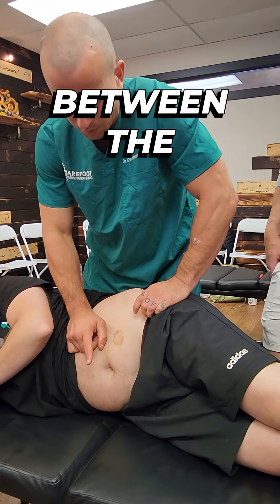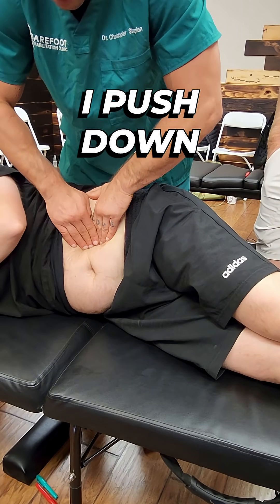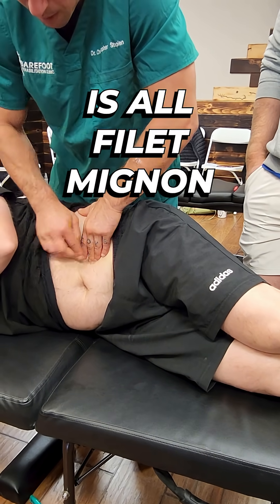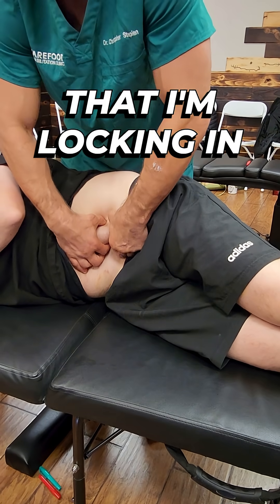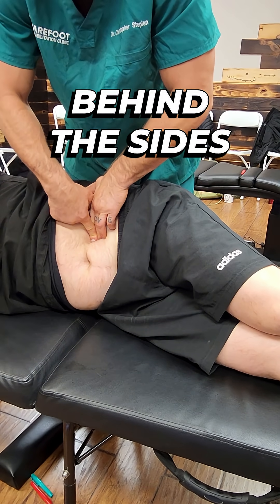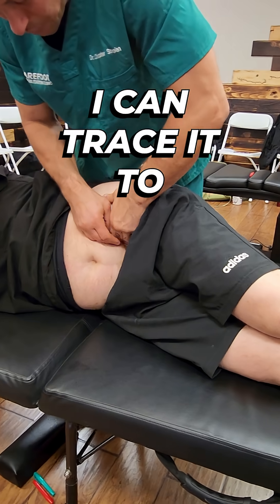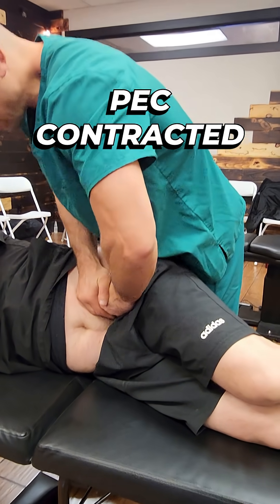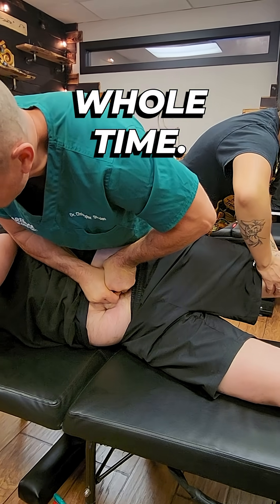Want to Fix Your Low Back Pain? Learn To Locate The Psoas Muscle & Femoral Nerve!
Ever wonder how chronic pain experts actually find the nerves causing your pain? 👀

Watch Dr. Chris teach how to palpate the femoral nerve through the belly — one of the most overlooked pain sources in the lower back and legs.